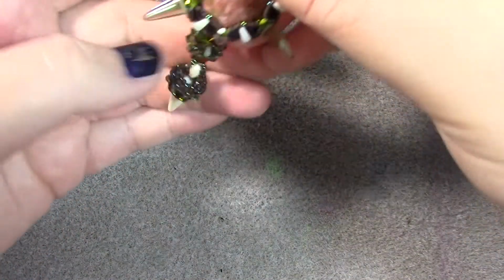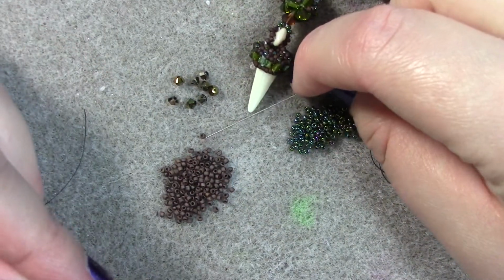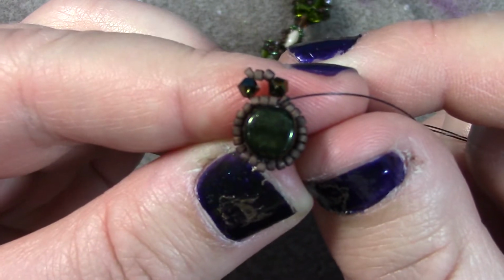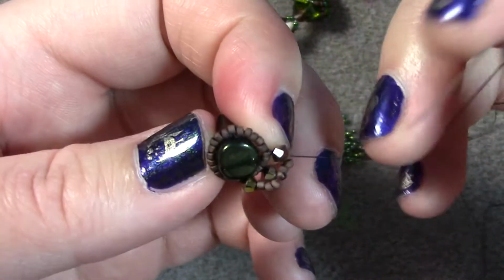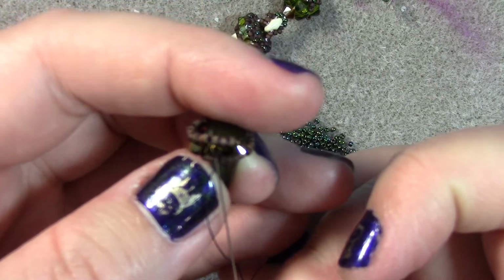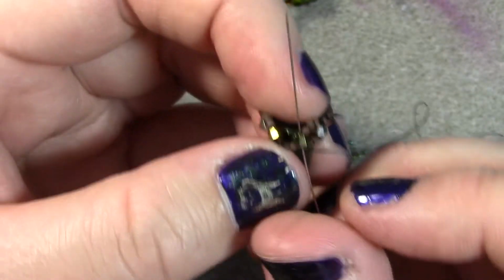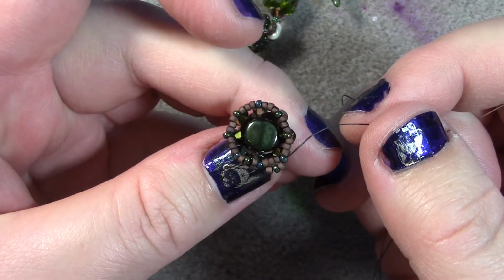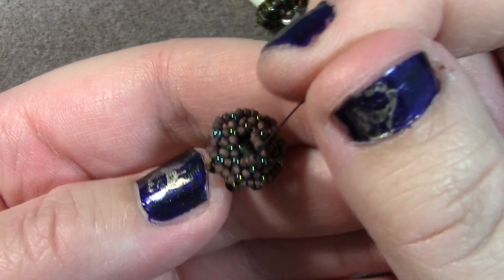RAW Spike Beaded Pendant Jewelry Making Tutorial - Lessons with Odin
Join us on Discord for a fab community of beaders:
Greetings Musers! Today on this jewelry making adventure, I present the last chapter of my Carnivore beading pendant video series, a fun pendant featuring spike beads and swarovski crystal.

Beginner Level
Materials:
(1) 7x17 Spike Bead
(8) 3mm Bicones
15/0 Delicas
15/0 Round Seed Beads
Size 12 Needle
Nymo of fireline Thread

Greetings Musers! Today on this beading adventure I will be sharing with you

My skillshare classes can be found here!